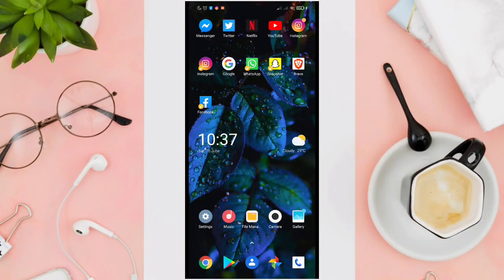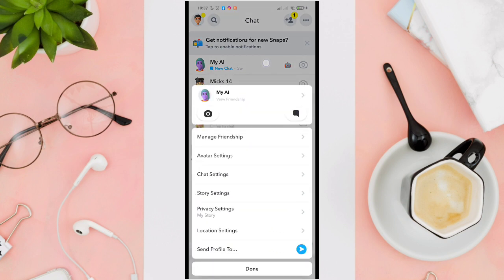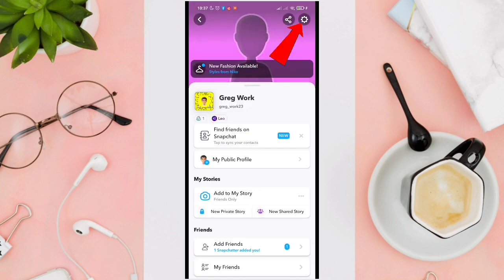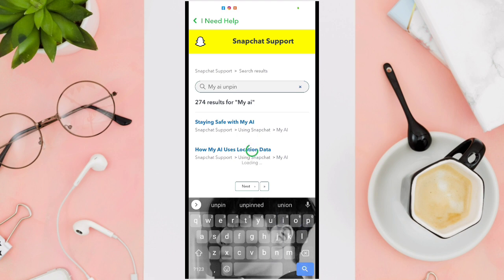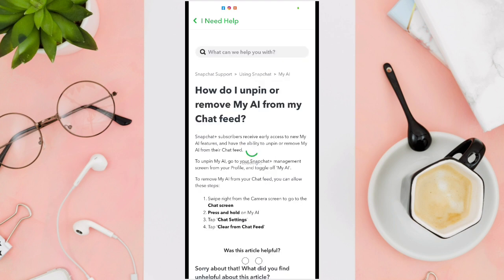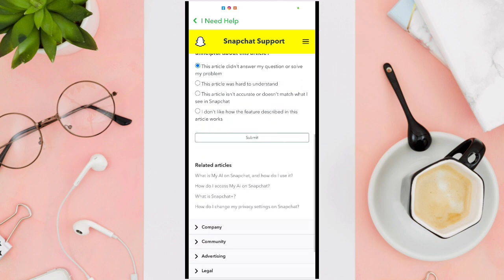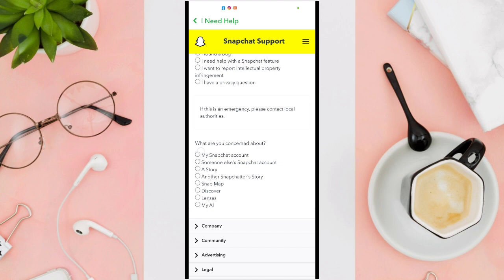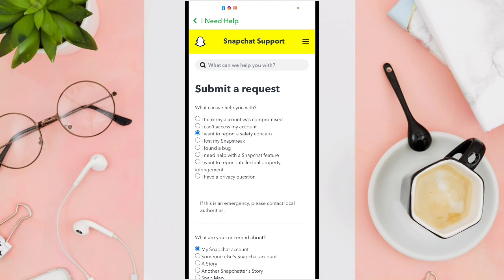How To Unpin My AI On Snapchat (Step By Step)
Discover how to unpin your AI on Snapchat with this concise tutorial! In easy-to-follow steps, learn how to remove your AI avatar and revert to your authentic self on the platform. Say goodbye to Snapchat AI and regain control over your profile. Watch now!